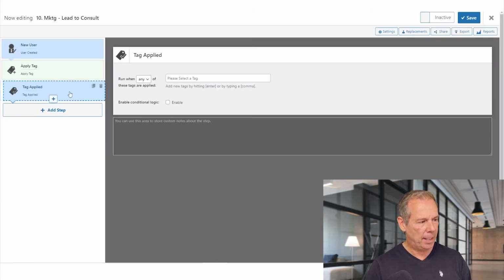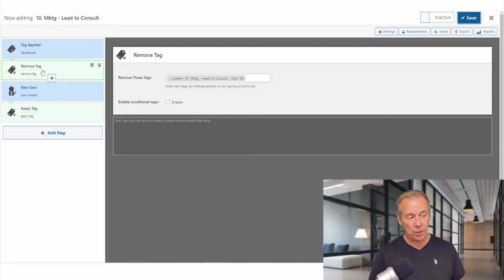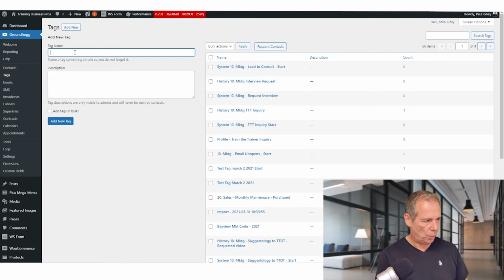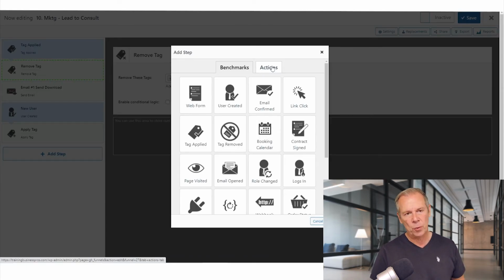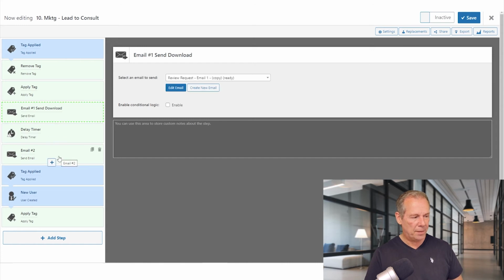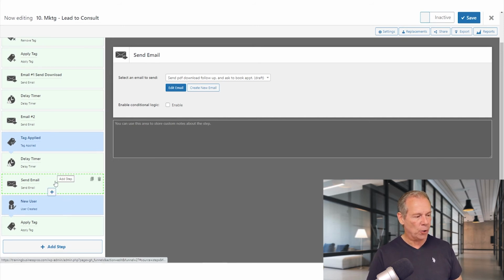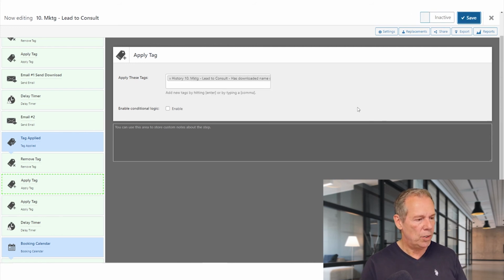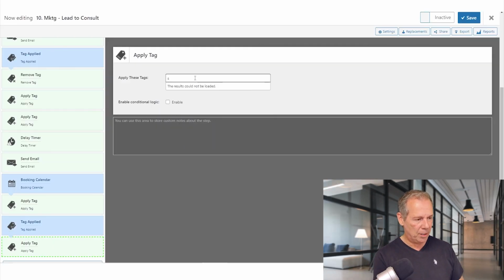What is Tag Management in Digital Marketing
How well are your tags working?  See a tag management system example, using Groundhogg and WordPress. I build a campaign using tags in real-time.  Learn marketing automation and how to manage your tags in your digital marketing campaigns.

Watch & Enjoy!
Paul Tobey

00:00 What is Tag Management in Digital Marketing
00:50 Example of tags Using WordPress and Groundhogg
01:08 Build a campaign in real time
01:50 System tags start and stop funnels
03:12 Create the lead based on download
05:58 Has not downloaded
06:34 Apply Delay timer
06:55 Apply benchmark goal achieved.
07:29 Apply delay timer and send email to book appointment
09:28 Booked appointment goal
10:10 Review of system tag, status tag and history tag
10:47 Apply stop tag

NEED A MENTOR or a Trainer? BOOK YOUR 15 MINUTE FREE CONSULT

LEARN MORE ABOUT MARKETING AUTOMATION
How to Use Marketing Automation

Paul Tobey is the founder and CEO of Training Business Pros. His porfolio of clients include SaaS Founders, Dentists, Chiropractors, Botox Clinics, CEOs, Attorneys, Speakers, Coaches, Influencers and more helping them build successful online assets. He is a Certified Trainer, Author, and Award-Winning Digital Marketer.  Paul has built sales funnels and conversion strategies both on and/off the stage that has generated millions for his clients.  Training Business Pros can also train your employees to sustain the growth and learn new skills to adopt the technology.

If you've been building a successful small business or medium sized business and you're ready to leverage your inside advantage to reach new benchmarks online, then Paul and his team may be a good fit. Find out if their turn-key knowledge can help you deploy online with better results!